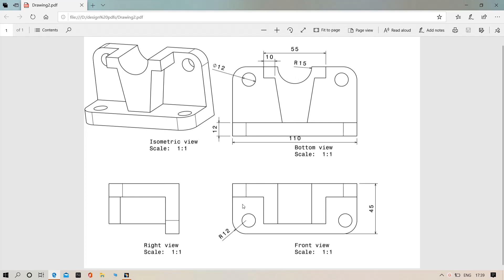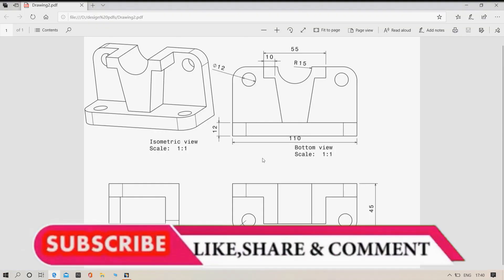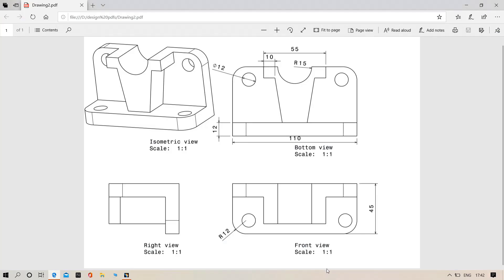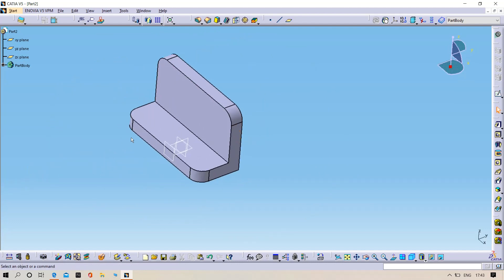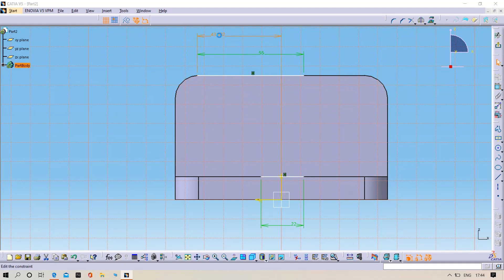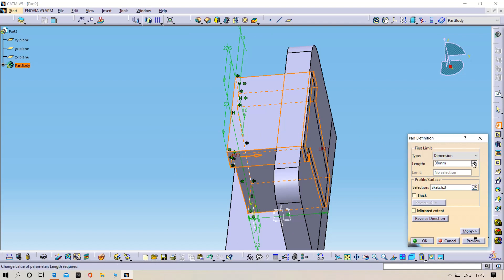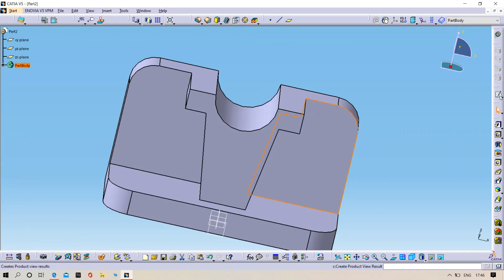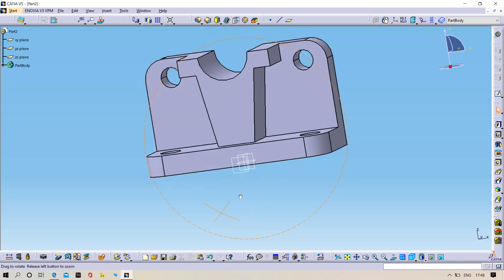CATIA-TUTORIAL|CATIA SIMPLE DESIGN| CATIA-TUTORIAL-01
IN this video i show the simple 3d modelling in catia software. and also i am uploading simulation work also.